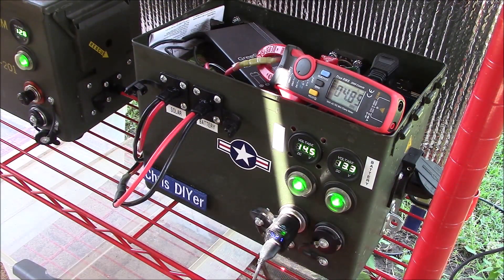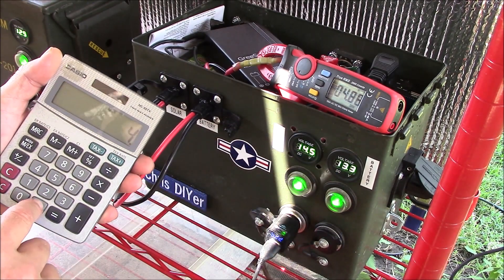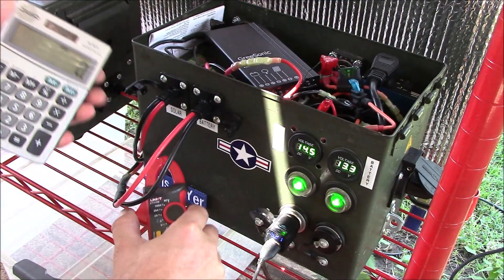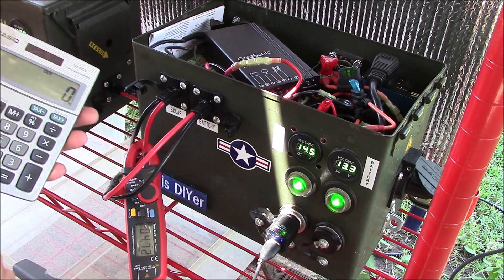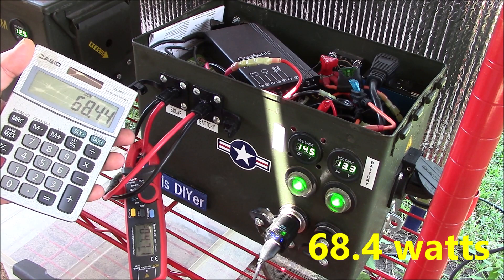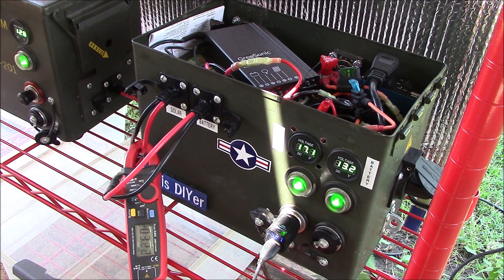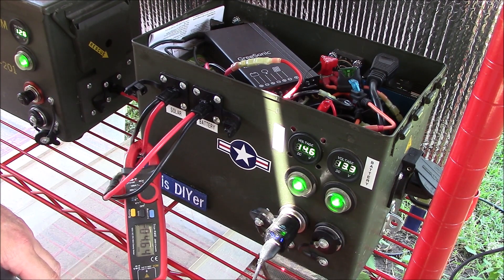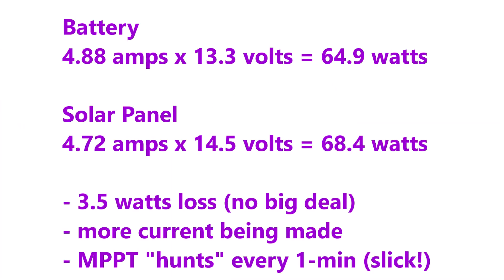Solar basics: voltage x current = power (watts)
Chris DIYer Amazon Store: